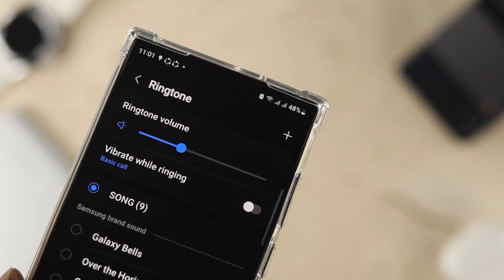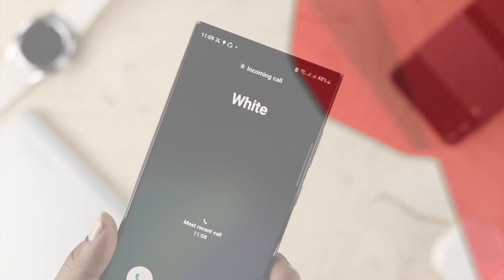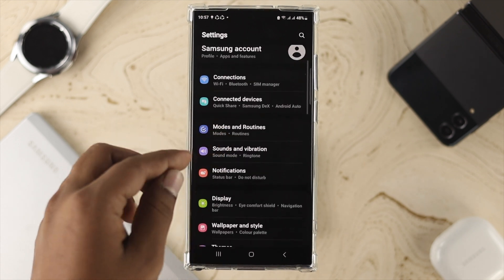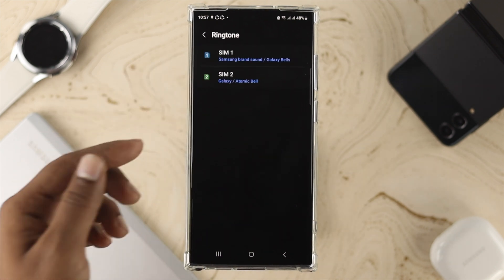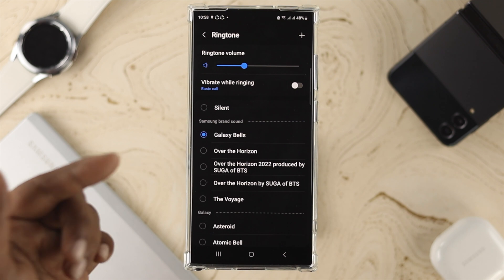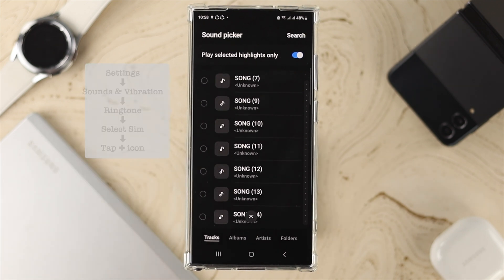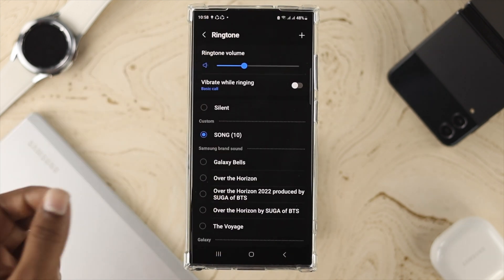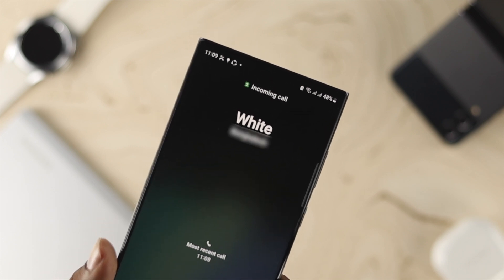How to Set ANY Song as Custom Ringtone on your Samsung Galaxy S23's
Default ringtones became monotonous on your Samsung Galaxy S23 Ultra/ S23 Plus/ S23, so want to set a customize ringtone of your favorite songs, music, or voice recordings?

The Step by steps process to change the ringtone on your Samsung Galaxy S23 Ultra and also how to turn any music or audio file from your phone storage into the ringtone for your call, messages, or notification effortlessly.

0:00 Set and Customize Ringtone on Samsung S23 Ultra
0:17 Change Ringtone on Samsung Galaxy S23 Ultra
0:57 Use Song/Music/Voice Recording as a Ringtone